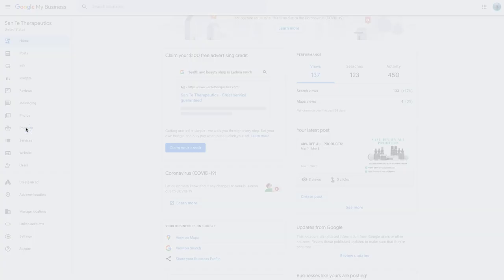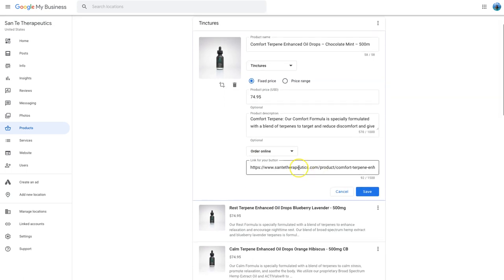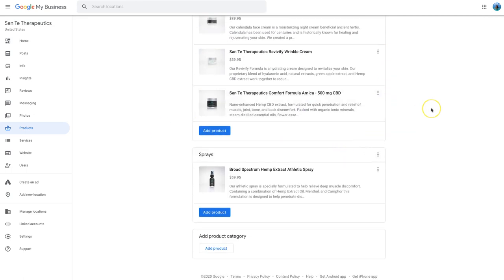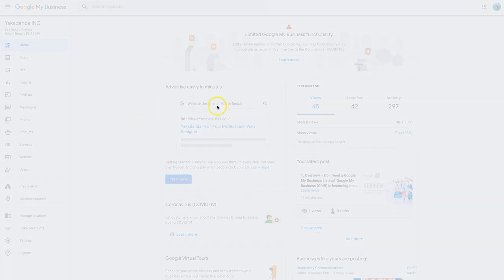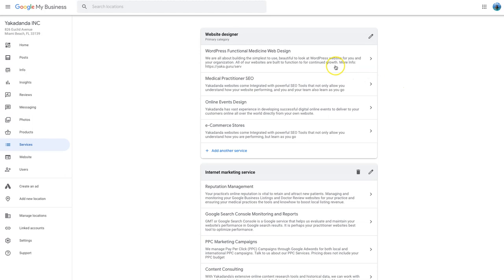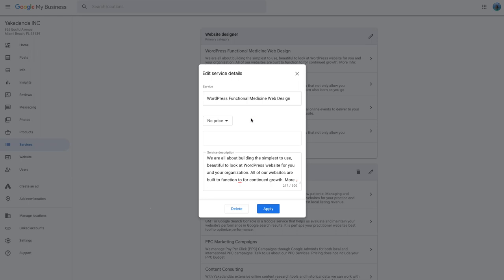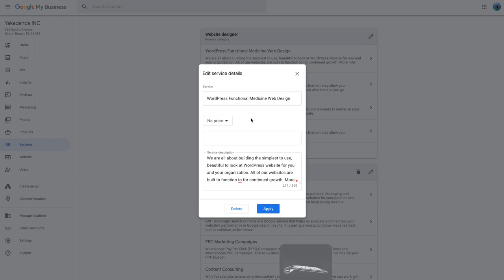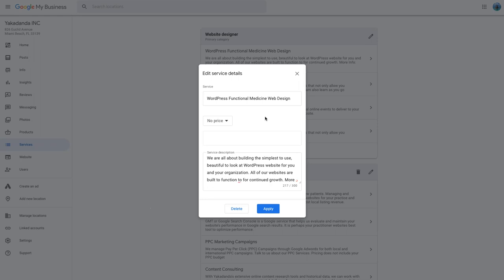6. Google My Business Products and Services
If you haven't added your GMB Products and Services you should do this right now, it is a great way to promote your offerings and also great for local SEO.

Google My Business (GMB) Products and Services allow you to promote products and services locally to your audience. You are limited somewhat on what you can add to both sections, but most of these limitations are sensible and can be read here.

Products
The Product Editor allows merchants to build a presence on mobile and the computer to showcase their products and drive customer interactions. Customers will see a more curated showcase of a store’s products on the Business Profile Products tab on mobile, or the Product Overview module on the computer.

Items added through the Product Editor appear in Business Profiles on the computer and mobile version of Google Search.